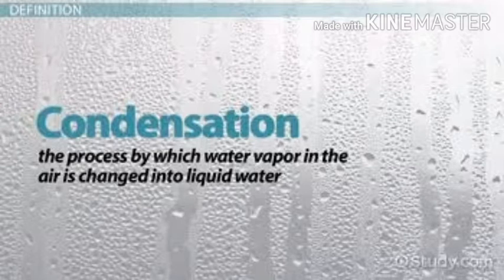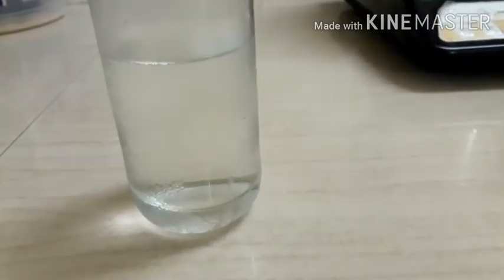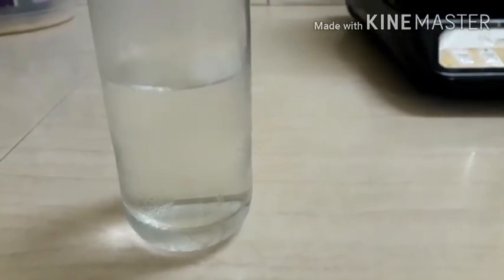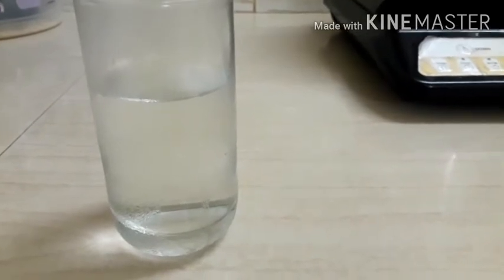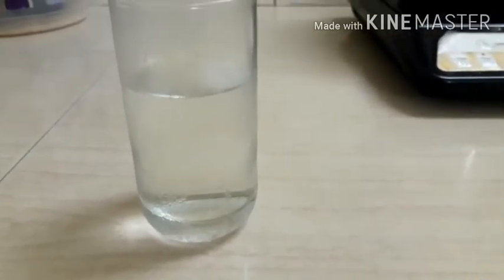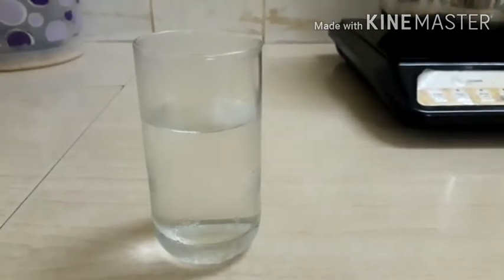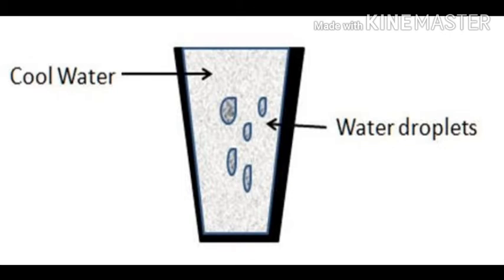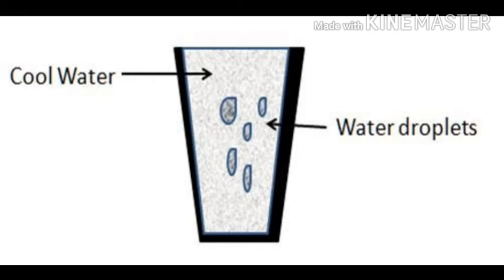Condensation inside your refrigerator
Condensation process shows the conversion of water vapours into liquid droplets, practical showing the process, cold glass of water.